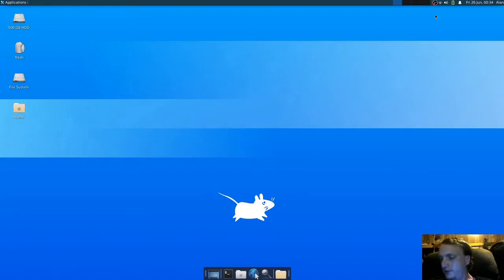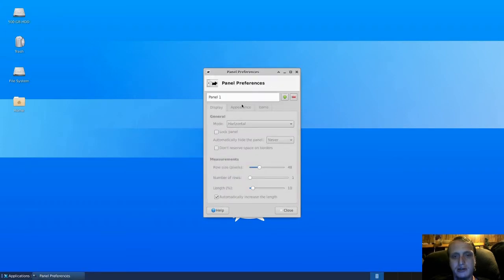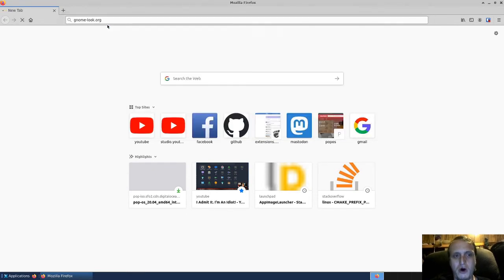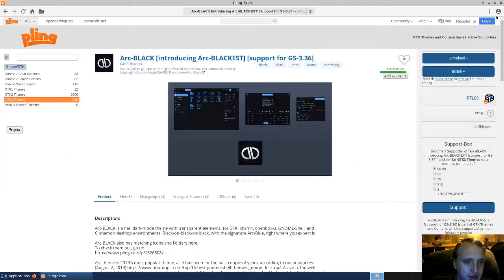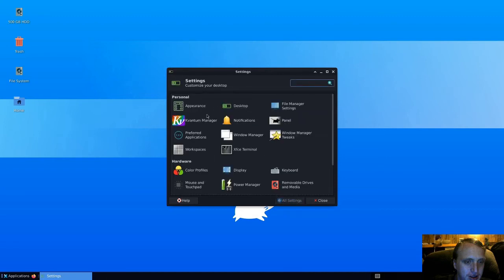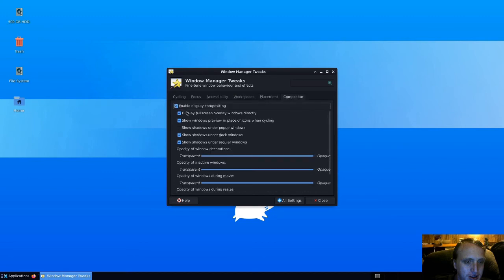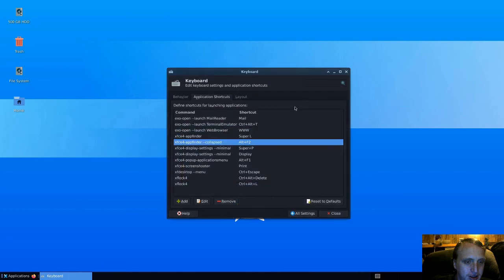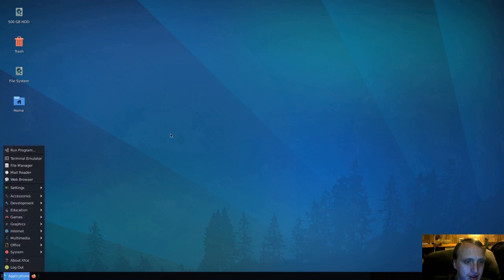HOW TO CONFIGURE XFCE